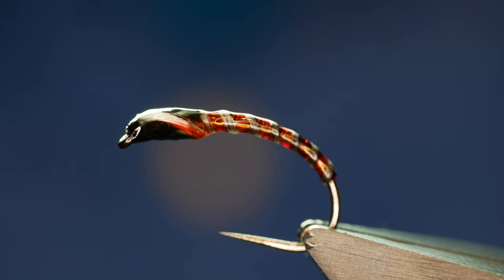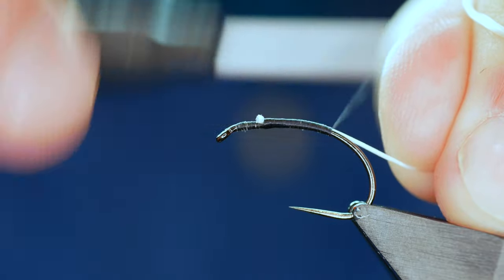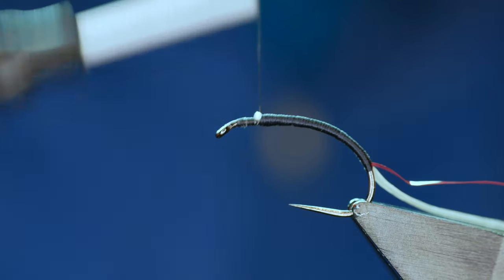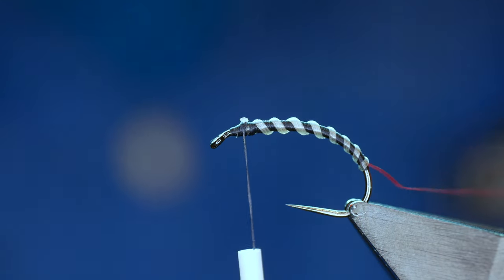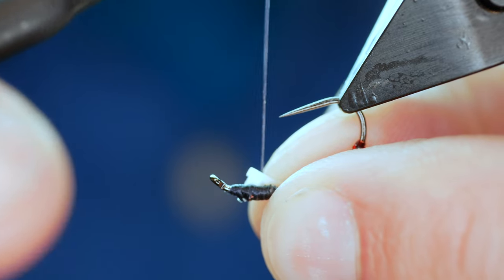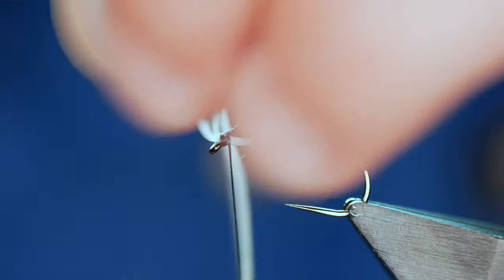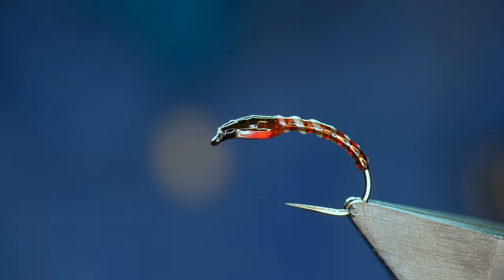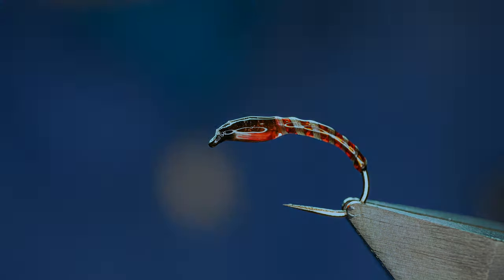How to tie a Chironomid Fly Pattern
Thread - UTC 140d Black
Rib1 - Flexi floss White
Rib2 - Textreme Magic Rib
Cheeks - Flexi Floss White with red pro marker

Chironomids or buzzers as they are known here in the UK is a staple for Trout all year. They really start to come into their own in May and the hatches can be prolific! The takes epitomises what fly fishing is all about and can be absolutely electric!  Only a take on a dry fly is more exciting!
Let me know what you think of the pattern in the comments section below.